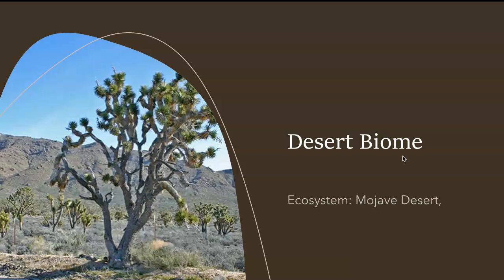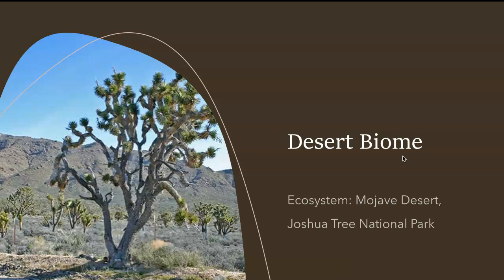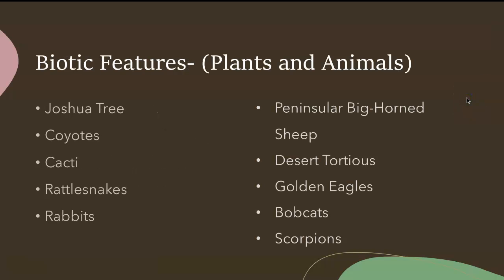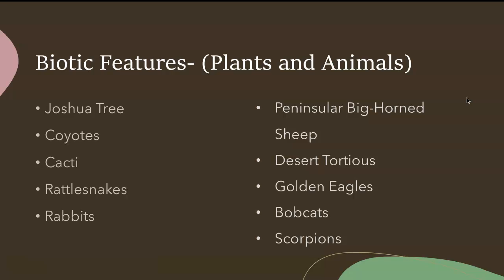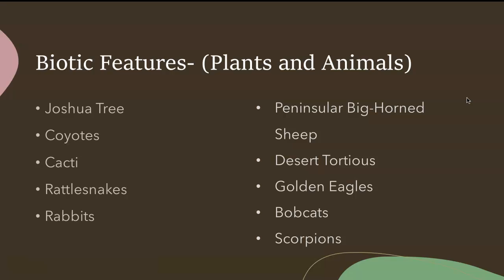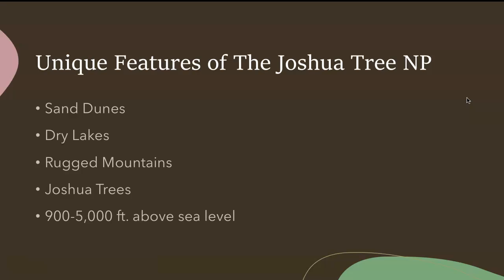Desert Ecosystem Project | Josh Hannel